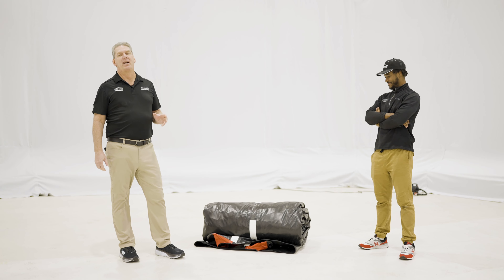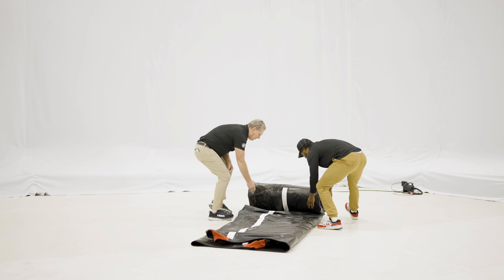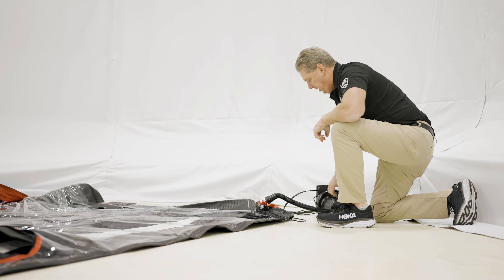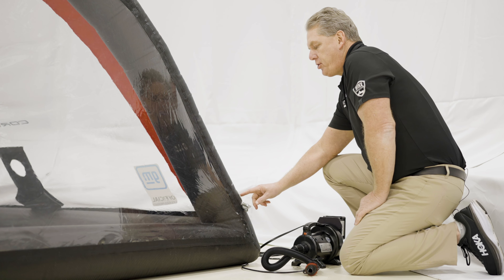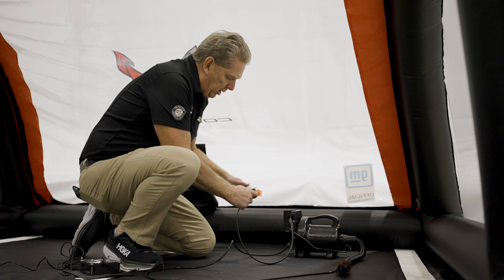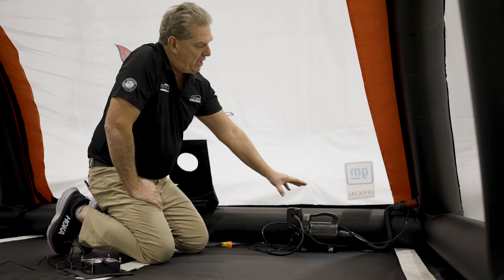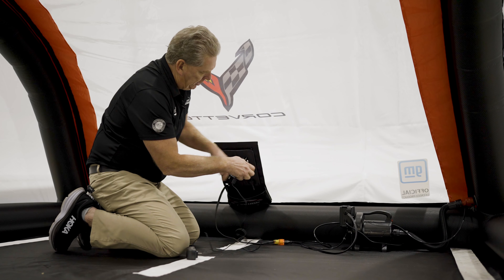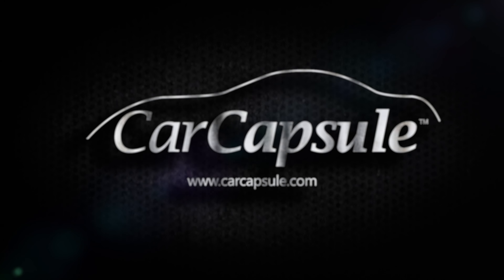SC1 Showcase by CarCapsule Setup Tutorial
Set Up video for the SC1 Showcase